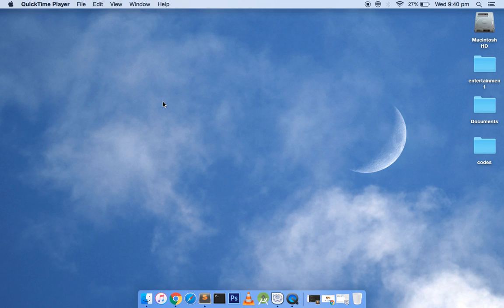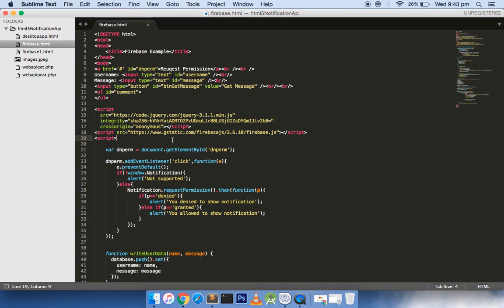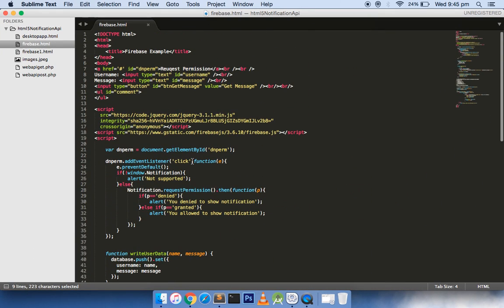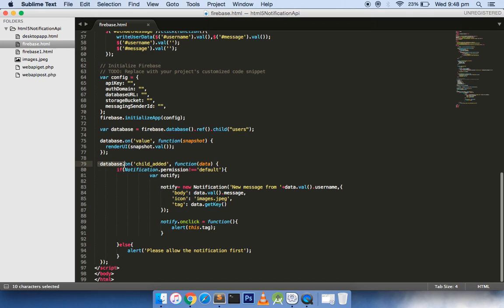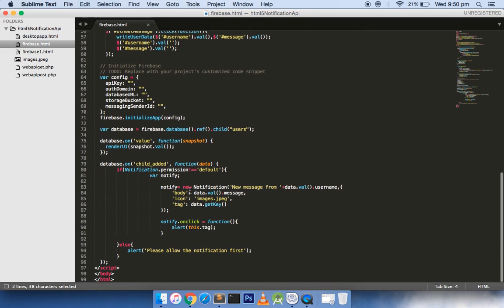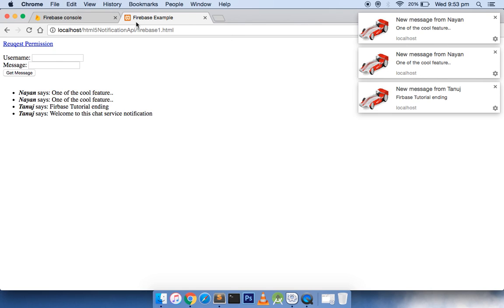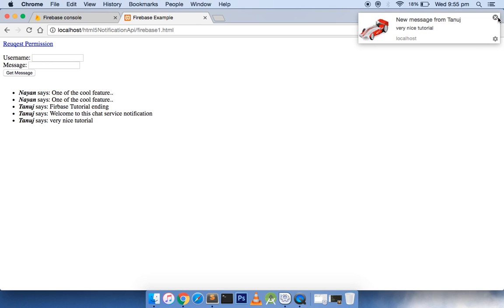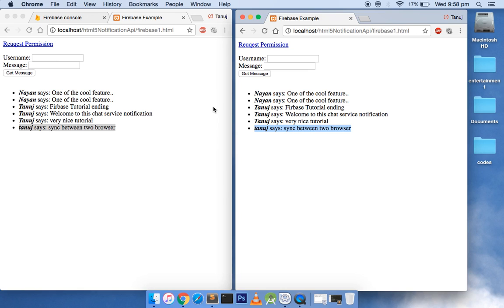HTML Desktop Notification API - Realtime Firebase Database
Real time notification shown to the user with the help of efficient and fast growing database named Firebase.

Thanks